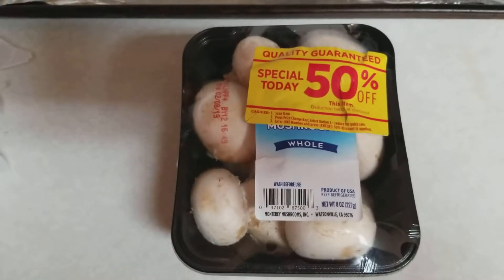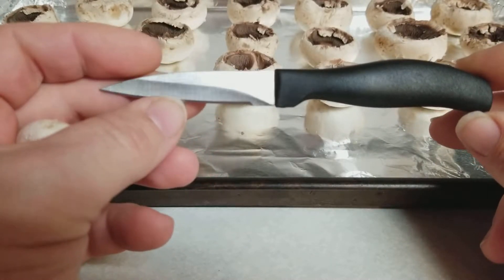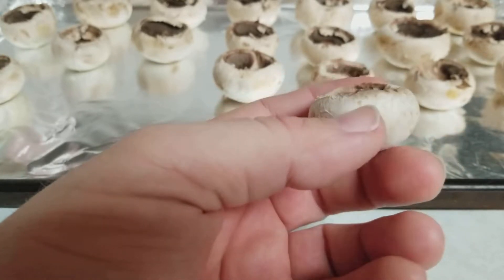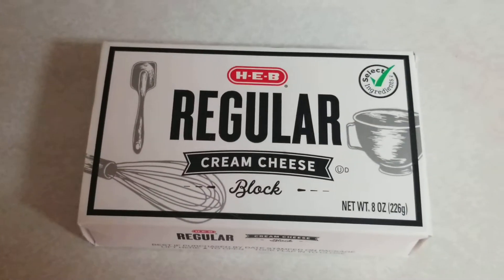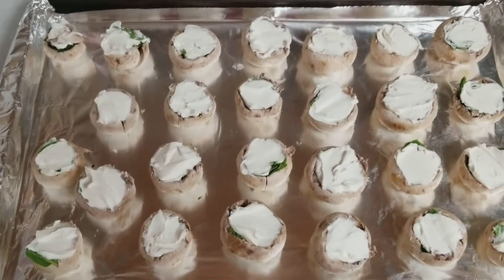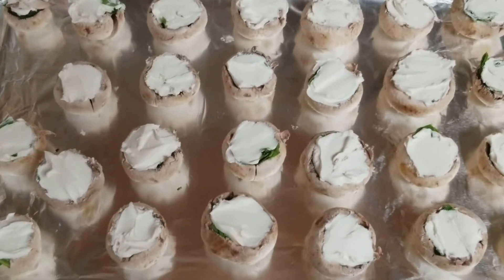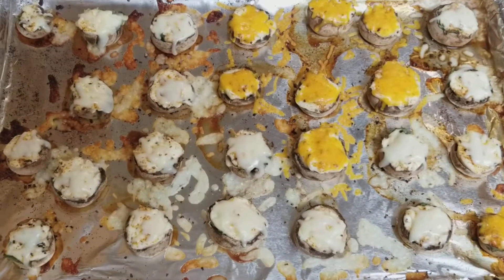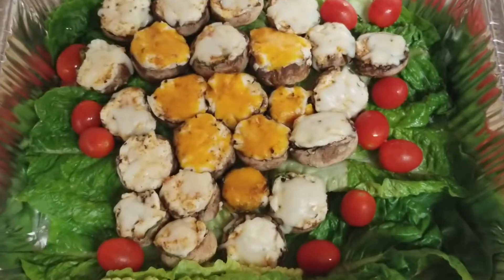STUFFED MUSHROOMS WITH A KICK. QUICK AND EASY APPETIZERS, 15 MINUTE RECIPE